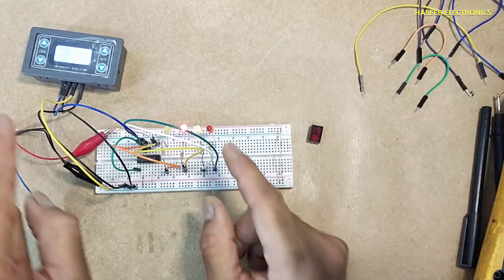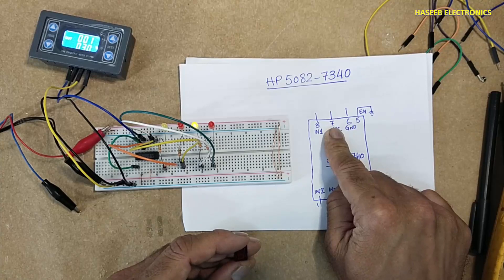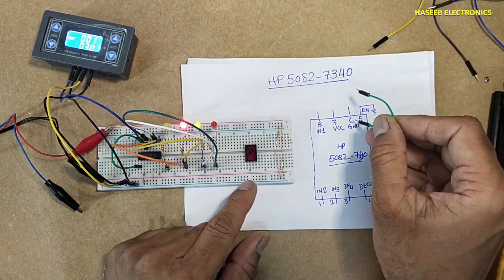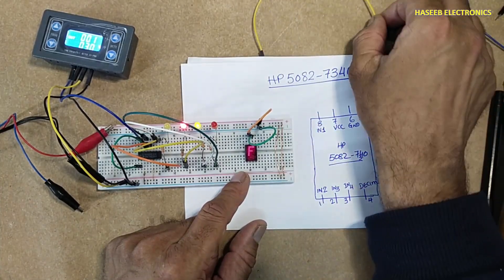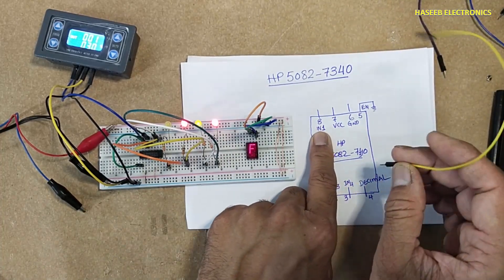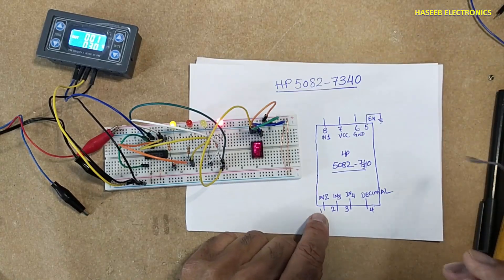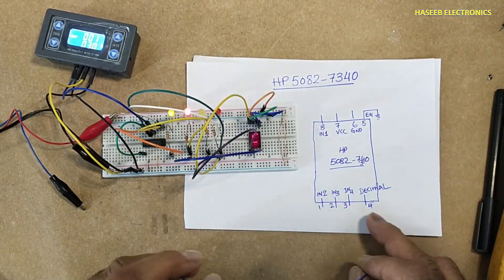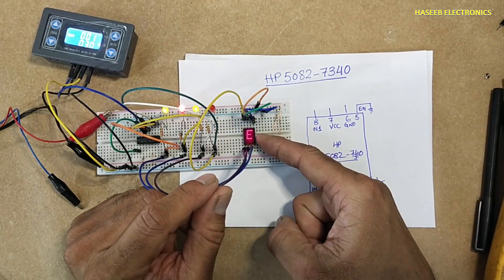{1021} Adding hexadecimal display to SN7493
in this video number {1021} Adding hexadecimal display to SN7493, i demonstrated how to connect hp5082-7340 hexa decimal display to 4 bit binary counter